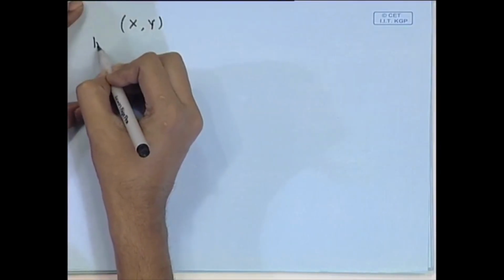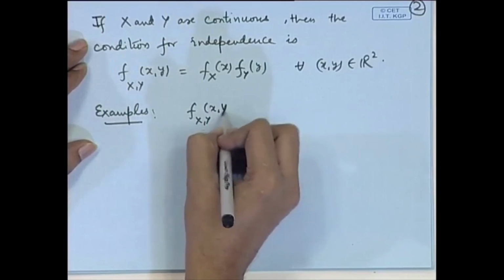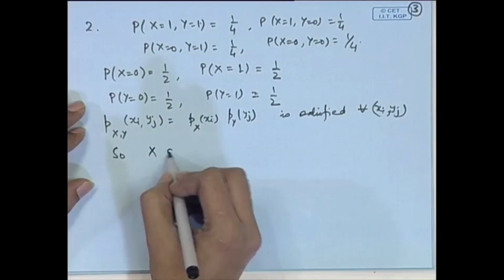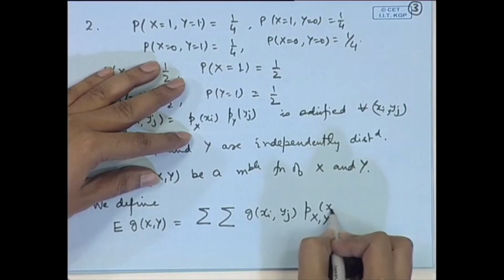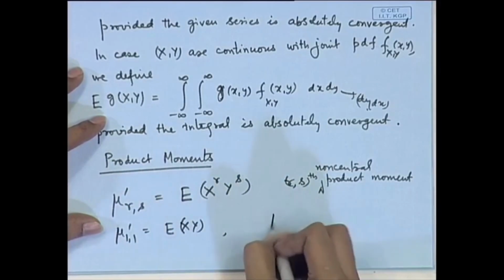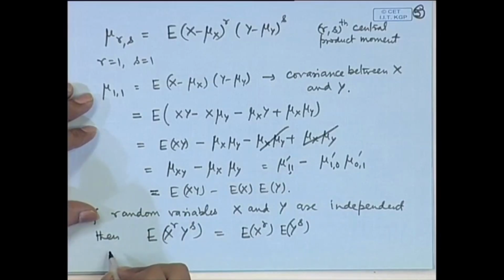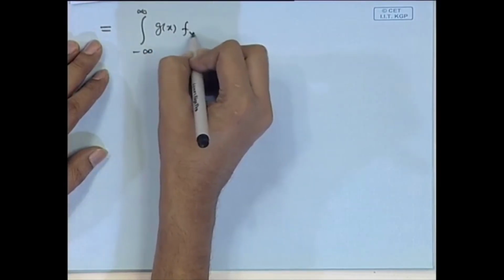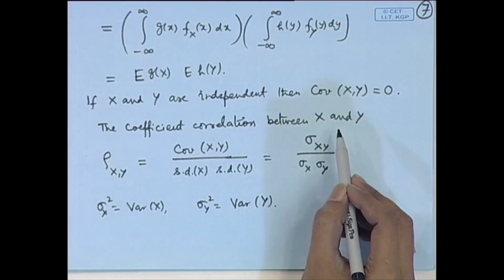Independence, Product Moments